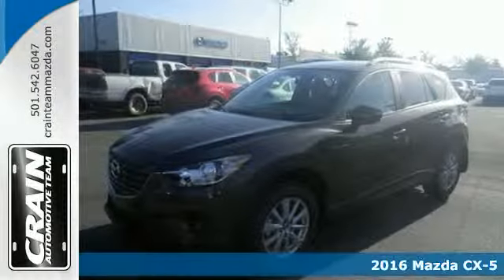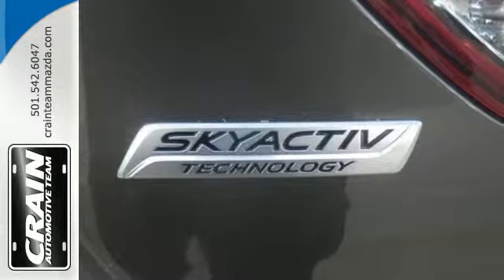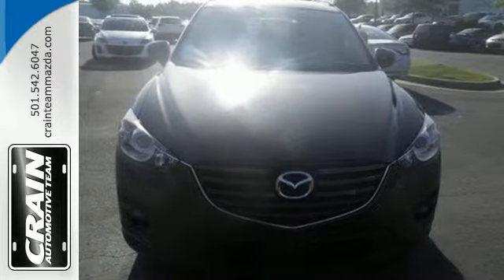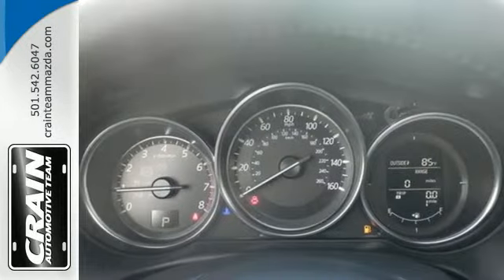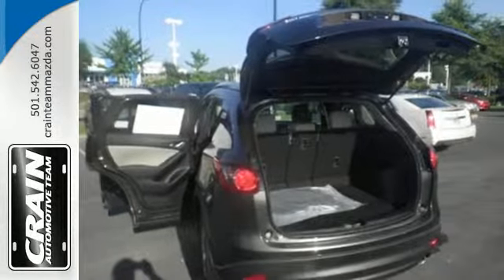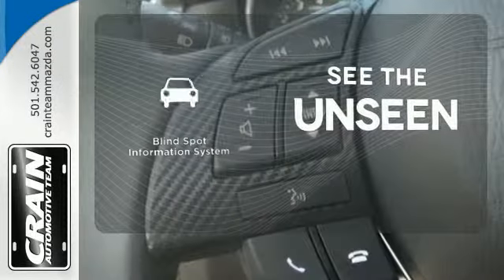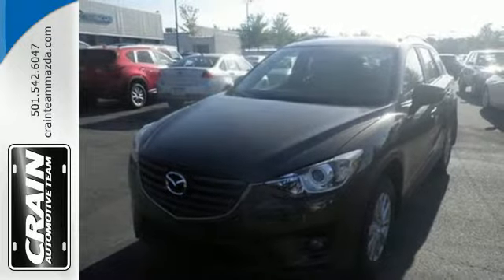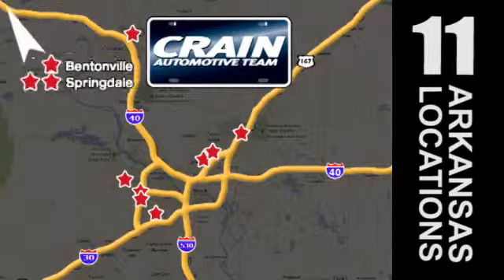2016 Mazda CX-5 Little Rock AR Bryant, AR 6MZ7457 - SOLD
Year: 2016
Make: Mazda
Model: CX-5
Trim: FWD TOURING
Transmission: Automatic
Color: Titanium Flash Mica
Interior: Black/Sand
Stock #: 6MZ7457
VIN: JM3KE2CY4G0663709
This 2016 Mazda CX-5 Touring is offered to you for sale by Crain Mazda. More more room? Want more style? This Mazda CX-5 is the vehicle for you. Based on the superb condition of this vehicle, along with the options and color, this CX-5 Touring is sure to sell fast. This is about the time when you're saying it is too good to be true, and let us be the one's to tell you, it is absolutely true. This is the one. Just what you've been looking for. Every new and pre-owned vehicle is backed by the Crain Commitment, including our 100% low price guarantee, a 100 hour love it or leave it exchange policy, and a 100 year 100,000 mile warranty. The Crain Team's Got 'Em!

Address:
11715 Colonel Glenn Rd